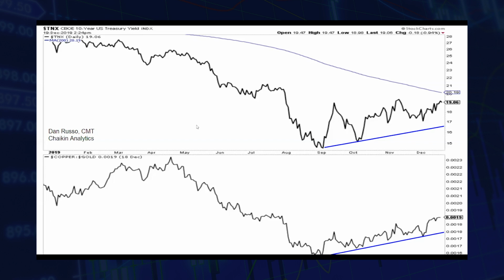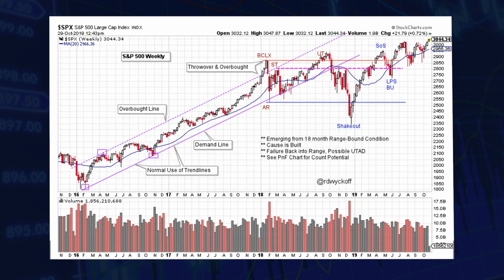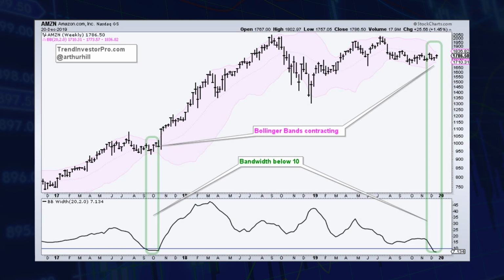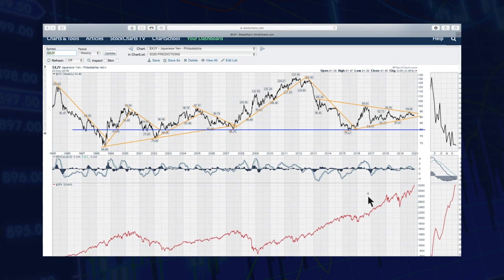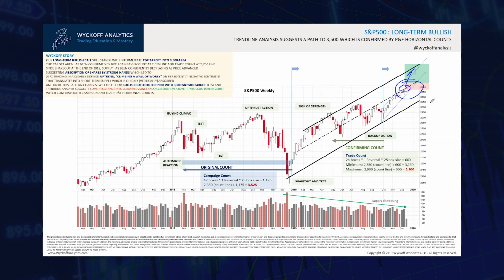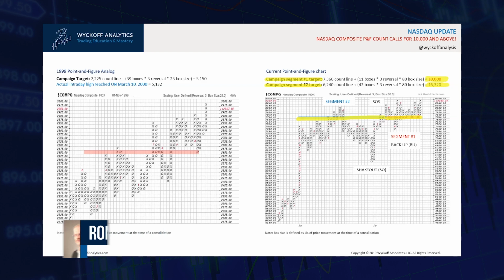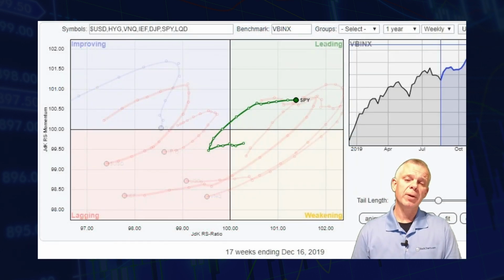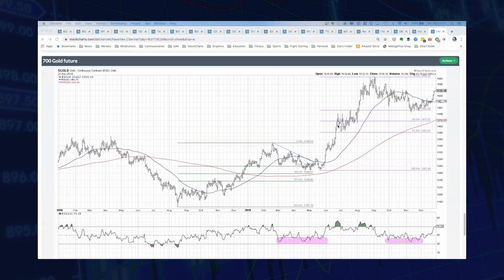2020 Stock Market Outlook | StockCharts.com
Featuring eight of our most popular contributing technical analysts, you'll hear these seasoned veterans share what they expect to see on the charts in 2020.

Contributing analysts:
– Arthur Hill, CMT   9:27
– Roman Bogomazov  20:30
– Greg Schnell, CMT  13:42
– David Keller, CMT  32:22
– Dan Russo, CMT  0:10
– Bruce Fraser  4:41
– Julius de Kempenaer  27:44
– Mary Ellen McGonagle  16:33